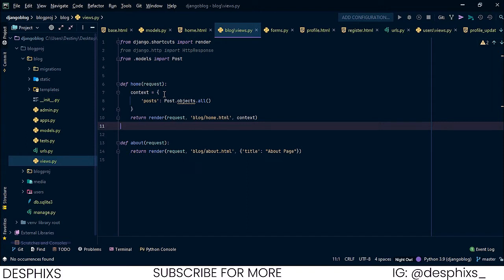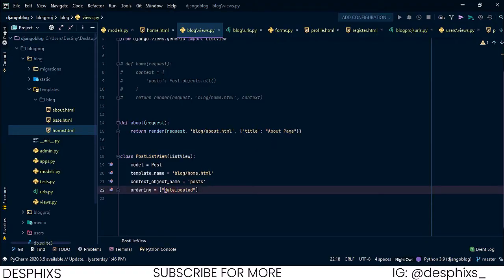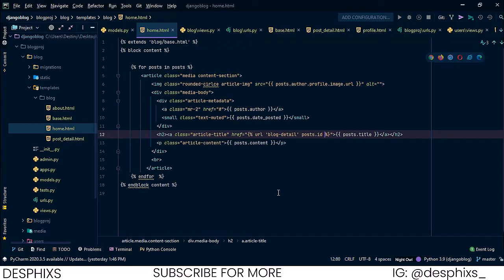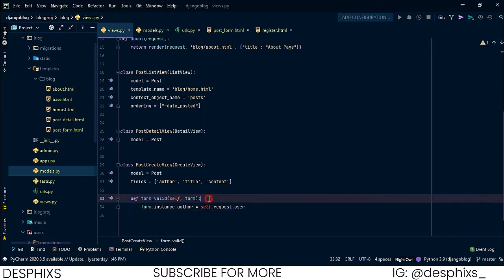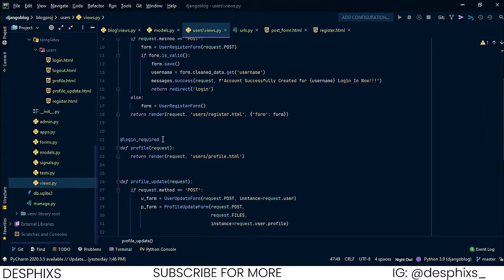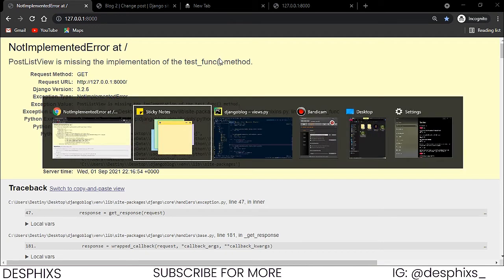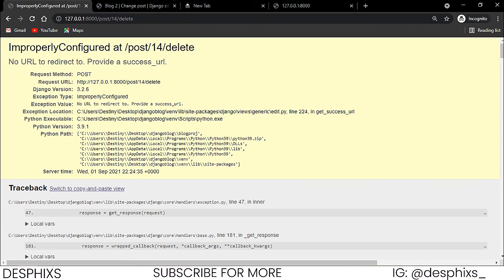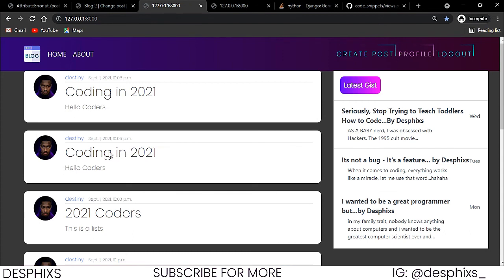CRUD, Create, Retrieve, Update, Delete and List in Django Blog | part 9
This Django tutorial covers how to create profile in django, update profile pictur, edit profile etc

⭐️ Tags ⭐️
python programming
python download
python snake
python tutorial
python ide
python app
python app for android
python animal
python app for pc
python array
pythonanywhere
python anaconda
python apk
python basics
python ball
python books
python backend
python code
python crash course
python compiler
python classes
python coding for beginners
python certification
python documentation
python dance
python dictionary
python download for windows
python developer
python data types
python diamond
python d
d python re
python37_d.lib
python d f
python 39d.lib
python exercises
python extension for visual studio code
python en